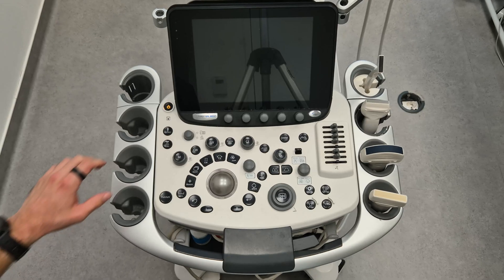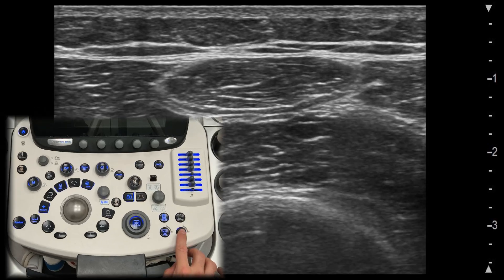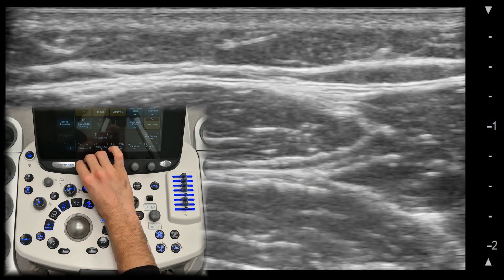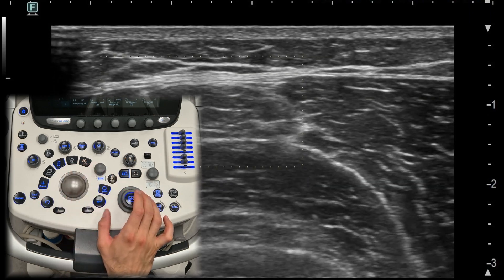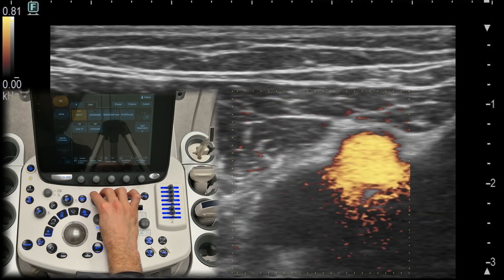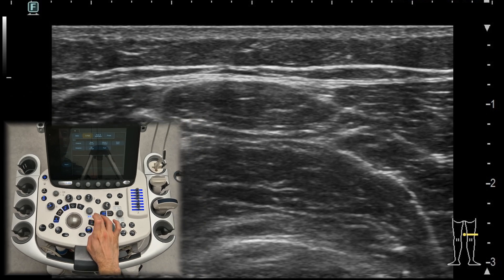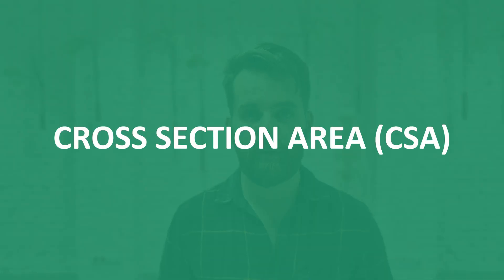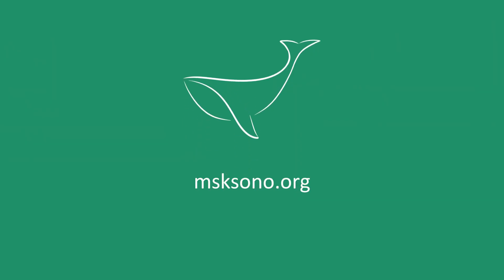ULTRASOUND KNOBOLOGY Explained: Master Your Machine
In this video, we dive into the fundamentals of ultrasound machine knobology, breaking down the essential controls and settings you need to optimize image quality. Whether you're a beginner learning how to operate an ultrasound machine or a clinician looking to refine your scanning skills, this guide will help you understand how each knob and button affects your imaging results.

We'll cover key functions like gain, depth, focus, frequency selection, and more—explaining how to adjust them for clear musculoskeletal ultrasound images. By the end of this video, you'll feel more confident navigating your ultrasound machine and achieving high-quality diagnostic images.

0:00 Intro
0:20 POWER Button
0:38 FREEZE Button
1:14 PROBE Button
1:38 STORE Button
1:53 CLIP Button
2:04 FOCUS Control
2:38 GAIN Control
3:03 FREQUENCY Control
3:53 DEPTH Control
4:21 ZOOM Control
4:56 COLOR DOPPLER
5:38 POWER DOPPLER
6:08 DUAL SCREEN
6:42 SINGLE SCREEN
6:50 ABC (TEXT) Button
7:10 PICTOGRAMS
7:31 PRINT Button
7:50 DISTANCE
8:17 ANGLE
8:42 CIRCUMFERENCE
9:08 CROSS SECTION AREA
9:34 VOLUME
10:08 Outro